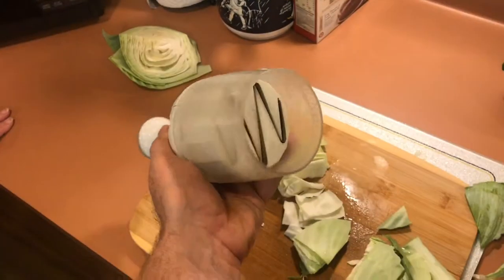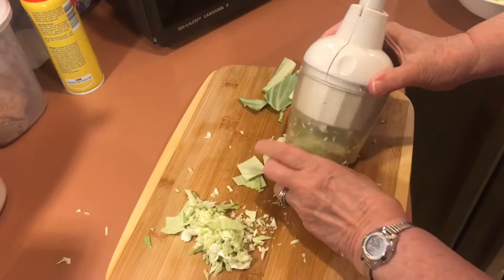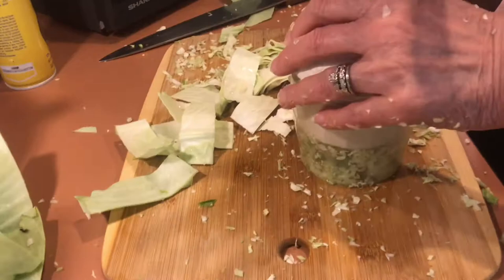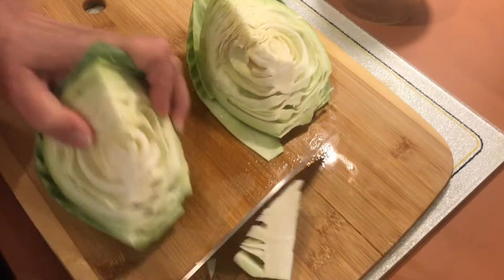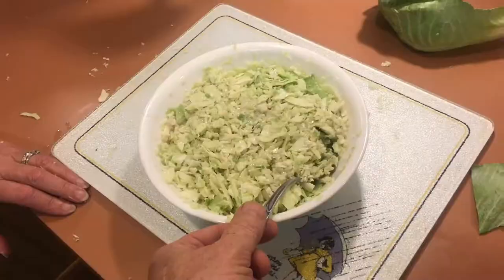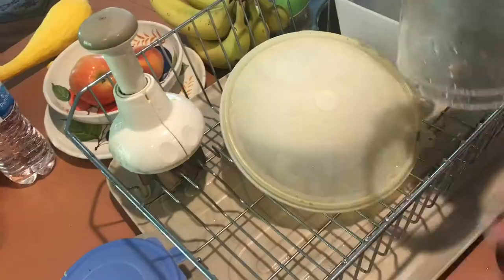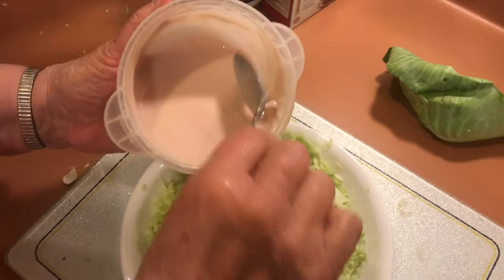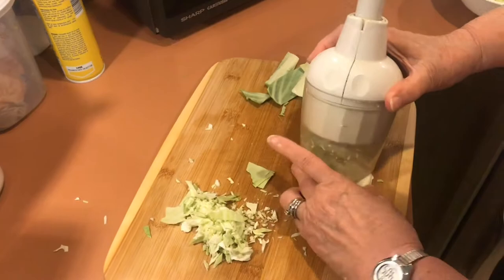pampered chef FOOD CHOPPER (been using this for 10 years)